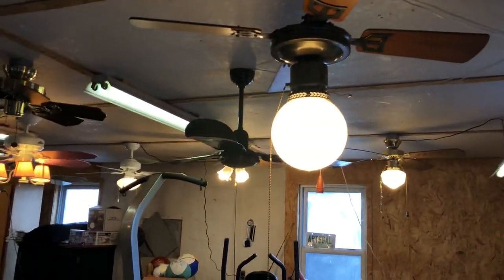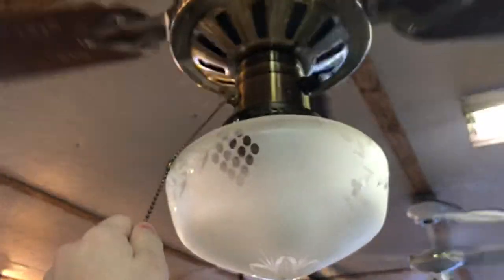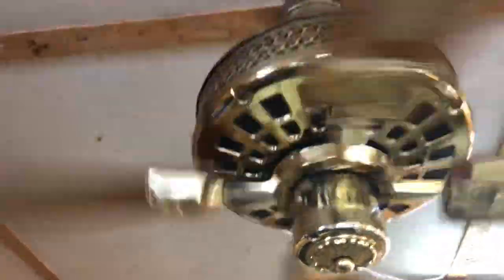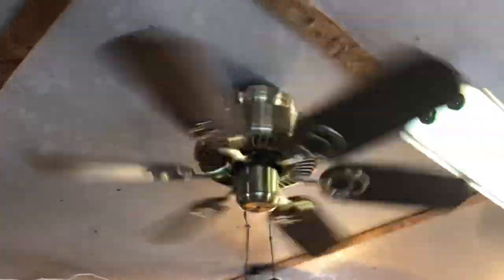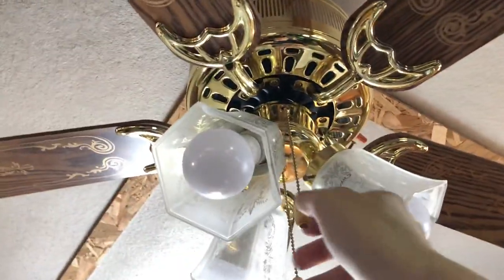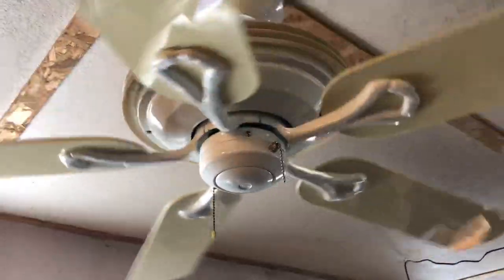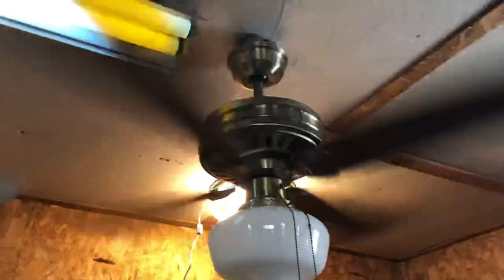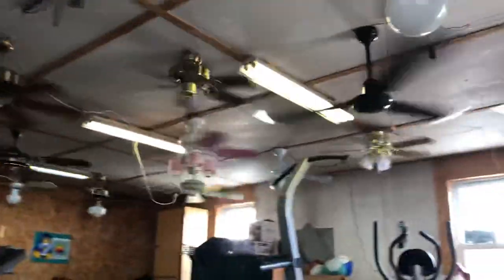Updated Ceiling Fan Display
Here is my ceiling fan display as it currently stands. It’s probably going to stay this way for a while, unless I get a new fan to put up.